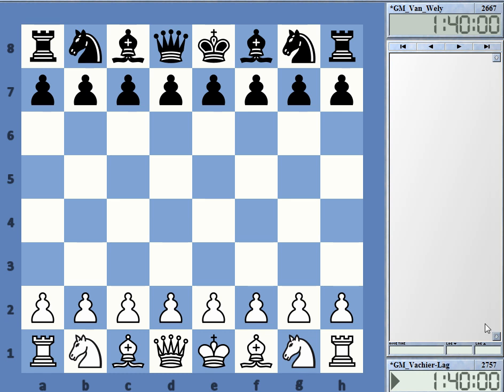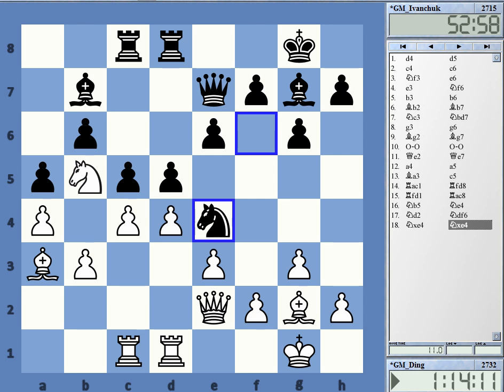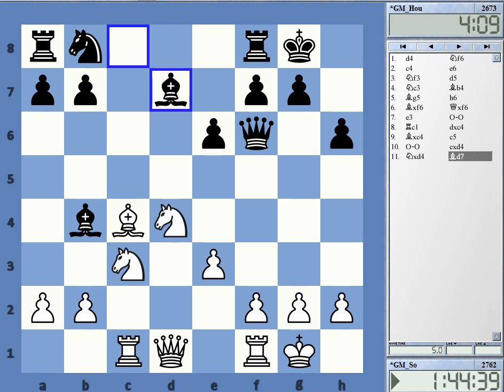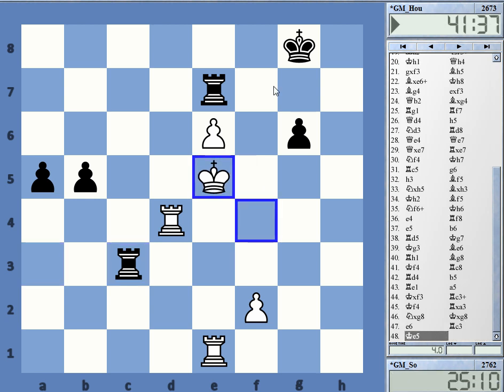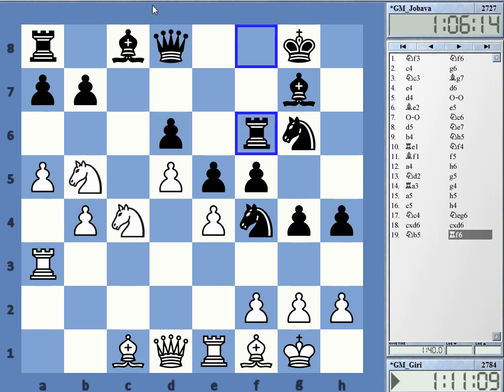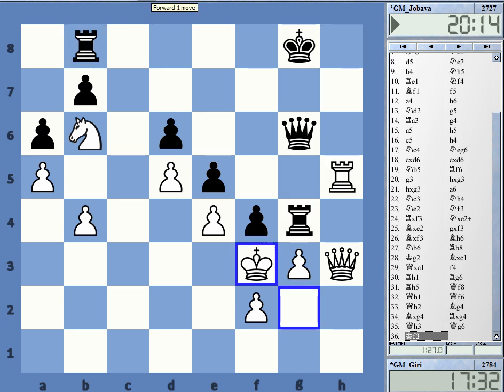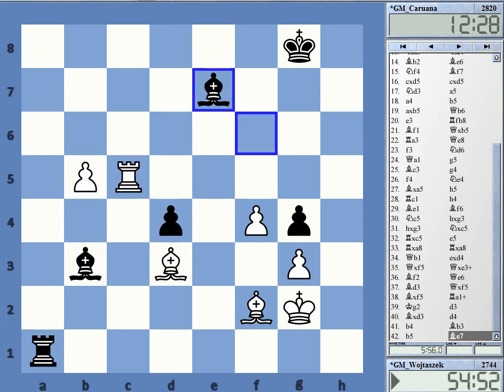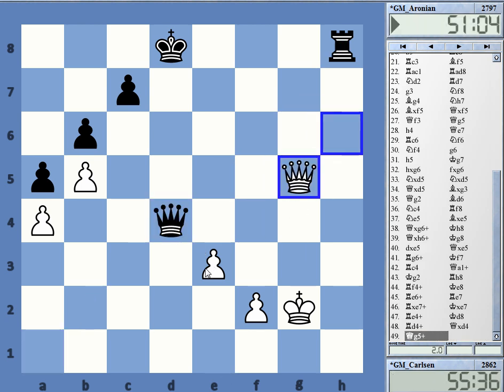Tata Steel 2015 Round 5 Recap